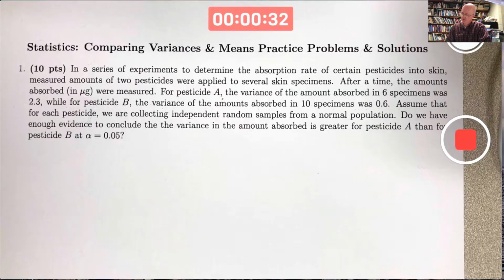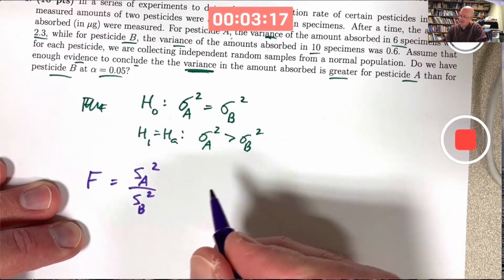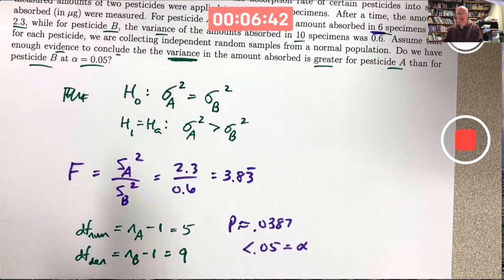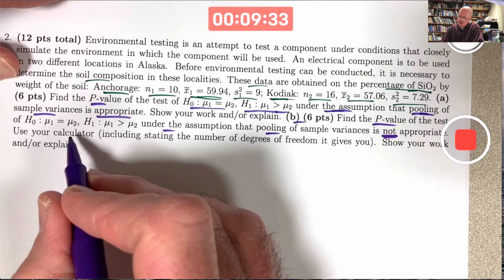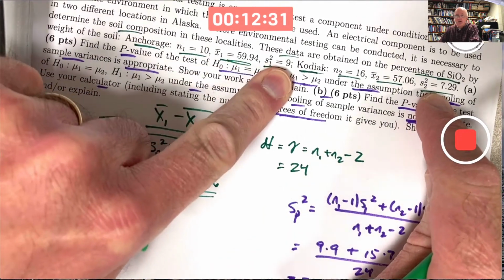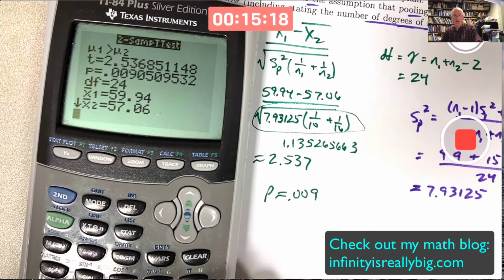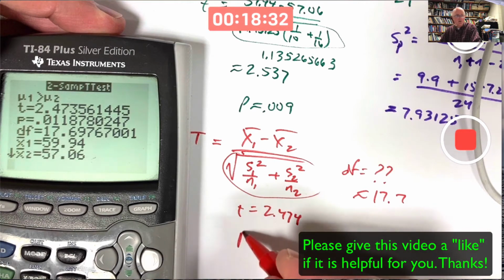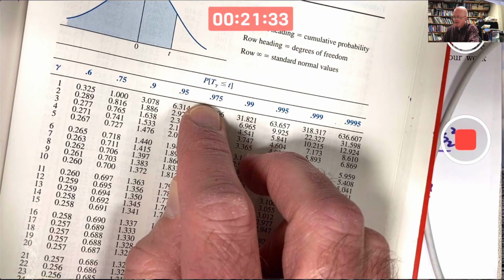Statistics Exam Review: F Test to Compare 2 Variances, T Test to Compare 2 Means (Pooled & Unpooled)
Statistics exam review problems and solutions. Use a TI graphing calculator. 1) Compare two variances with a right tailed test using an F statistic. 2) Compare two means with a right tailed test using a T statistic: a) with a pooled variance, b) without pooling (use technology for the degrees of freedom). (Probability and Statistics with Applications, a Problem-Solving Text)

(0:00) Introduction
(0:13) 2 Sample F-Test to compare variances (compare standard deviations)
(7:16) Pooled 2 Sample T-Test to compare means
(16:04) Unpooled 2 Sample T-Test to compare means
(19:02) Use tables to confirm the answers